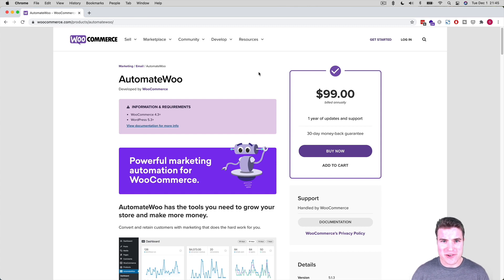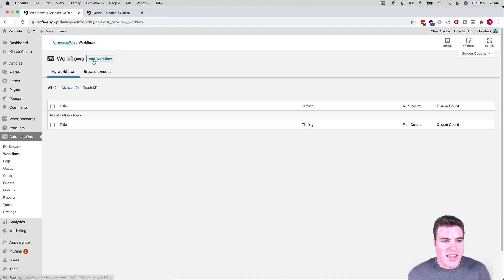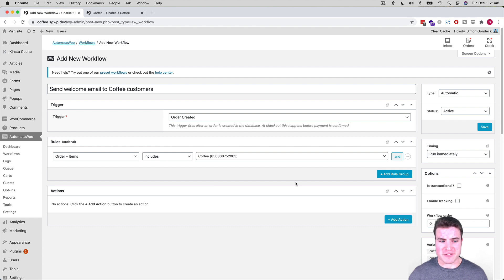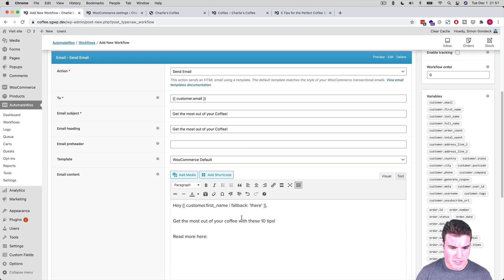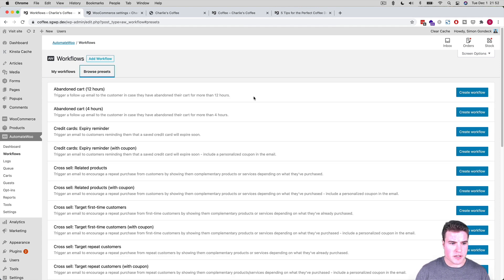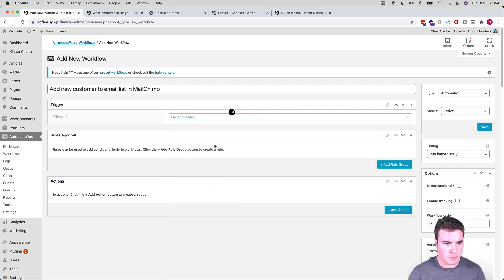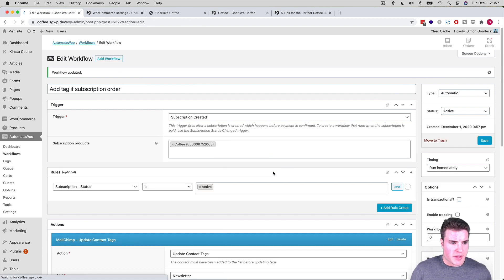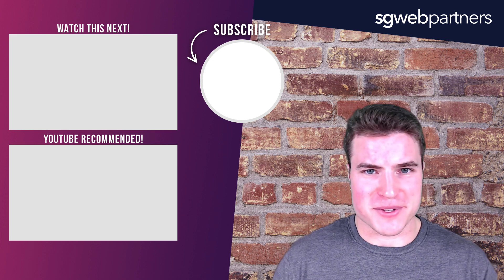How to setup AutomateWoo on WooCommerce?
In this video, learn how to setup AutomateWoo on your WooCommerce store. Setup abandoned cart emails, card expiry emails, and custom emails per product.

Marketing your online store is never easy. But it is an essential task if you want to grow your business. Fortunately, there is a great plugin that makes marketing your WooCommerce site a whole lot easier: AutomateWoo. This software lets you automate many important marketing tasks, such as adding new customers to your mailing list and sending your customers and prospects email based on actions that they have taken.

0:00 - How to setup AutomateWoo?
1:26 - Installing plugin
2:03 - Abandoned Cart workflow
2:32 - Custom workflow
7:33 - Credit Card Expiry Reminder workflow
8:50 - MailChimp setup workflow
10:43 - Add tag to customer in MailChimp
12:04 - More settings and details

-- DESK SETUP --
Standing Desk